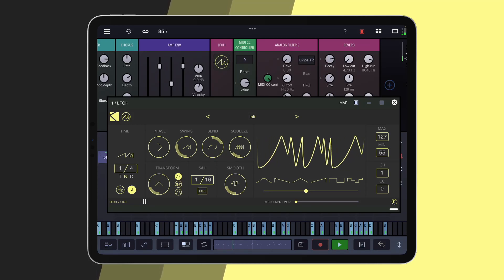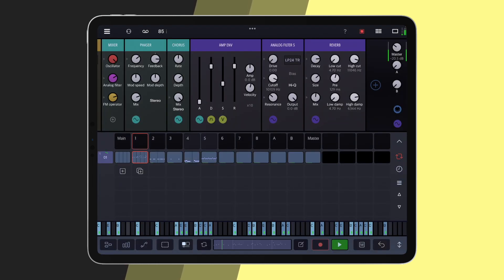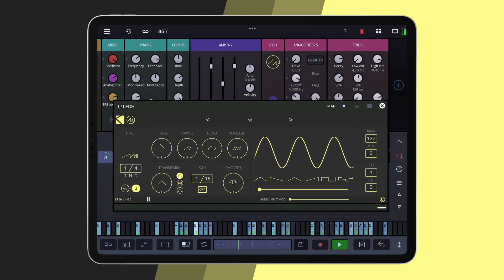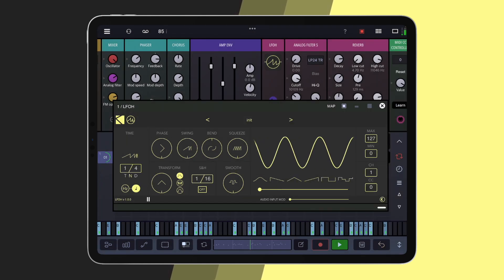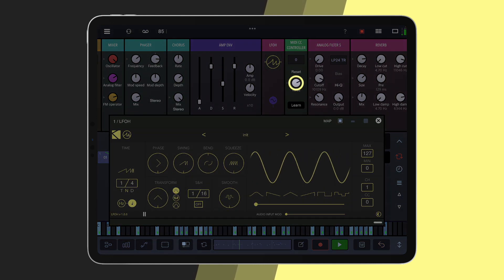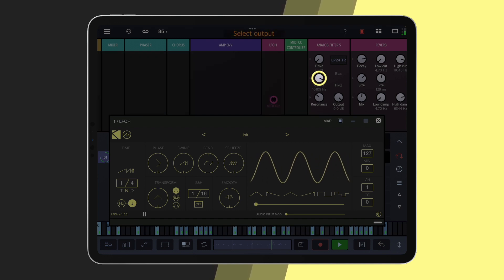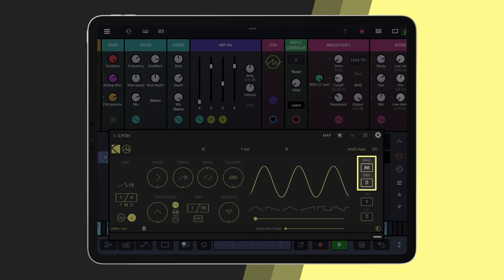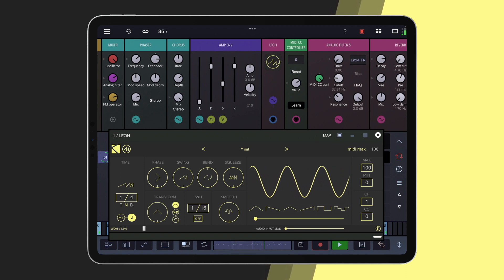LFOH! iOS - how to map MIDI modulation in Drambo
Timestamps:

0:00 Intro
0:20 Loading and mapping